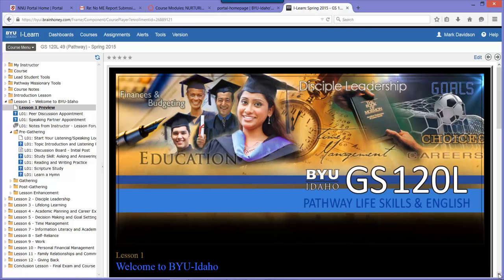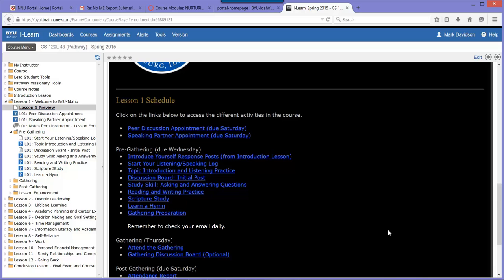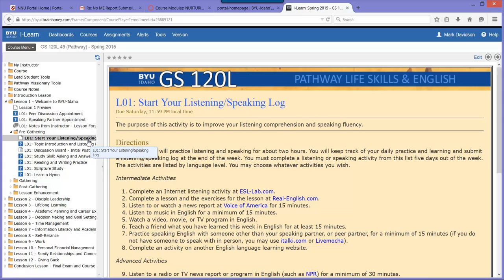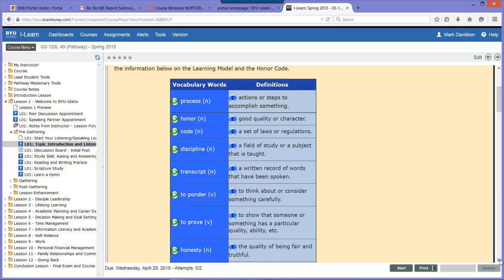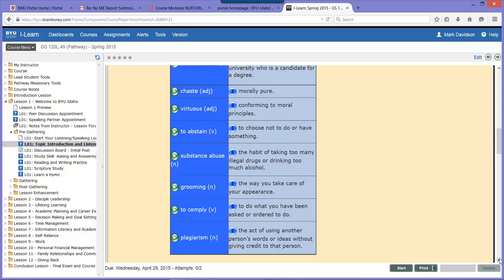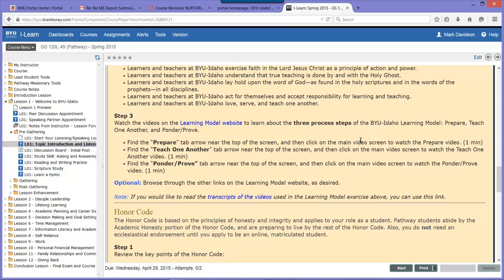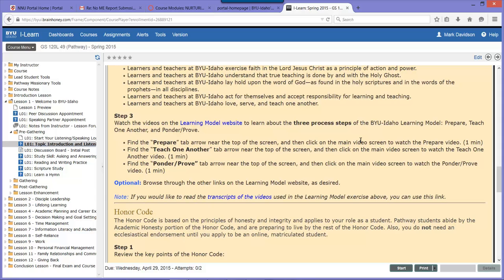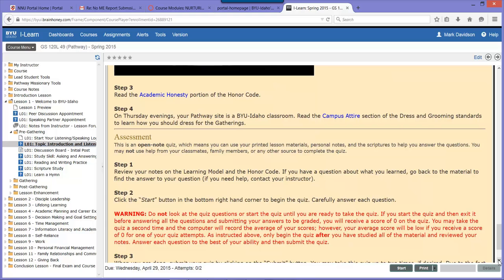GS120L Lesson 1 Notes from Instructor